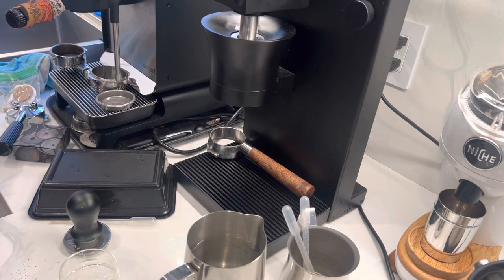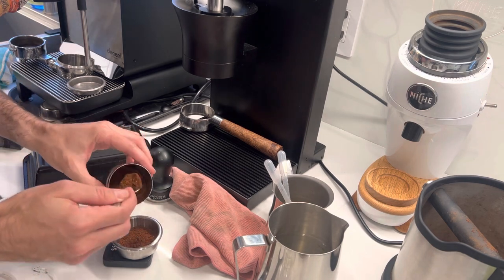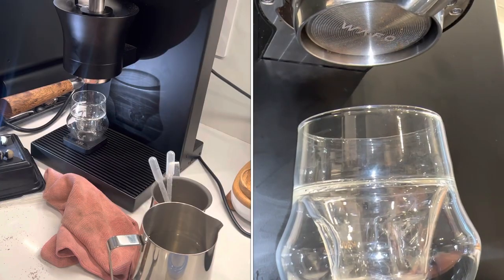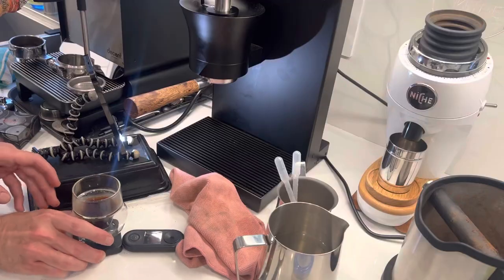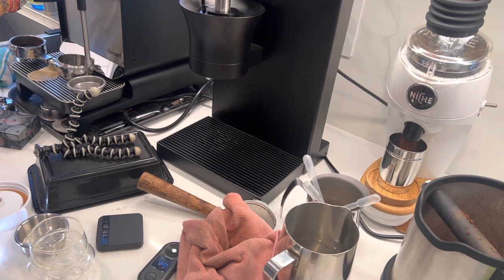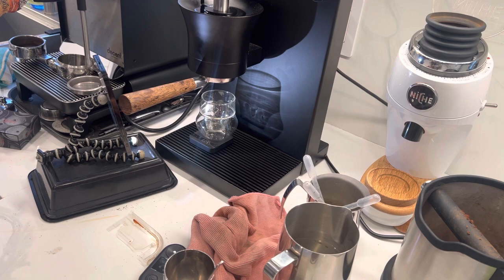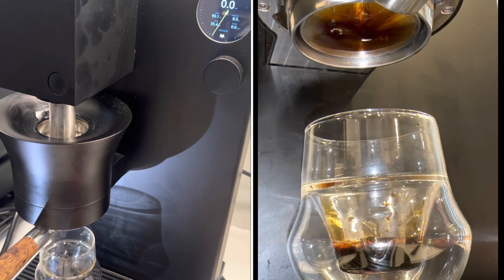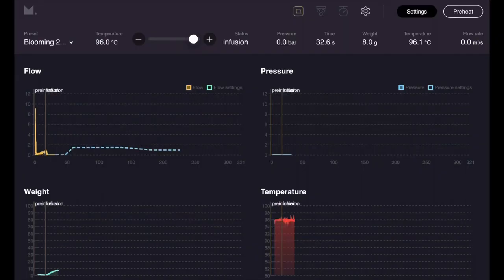Two Espresso Shots on Meticulous Home using Paper Filter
I looked at paper filters as a way to reduce side channeling, and I show my puck preparation for two shots back to back.

I still feel like there is something about the way this machine works that is distinct from others. I really need more control over the piston to have more control over pre-infusion. I’m waiting on some software changes for that.